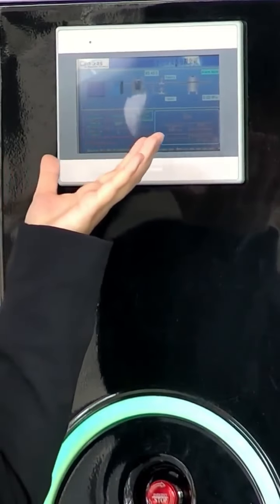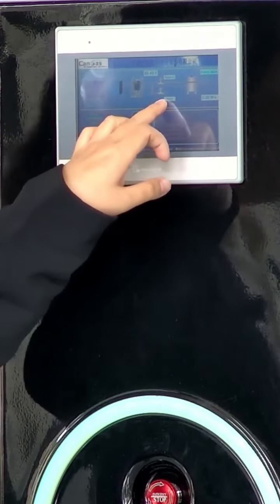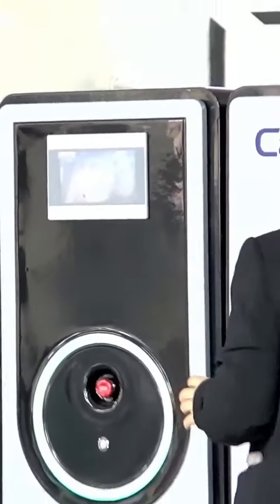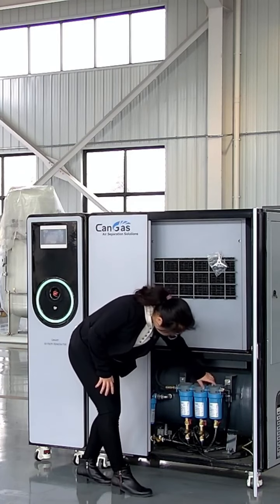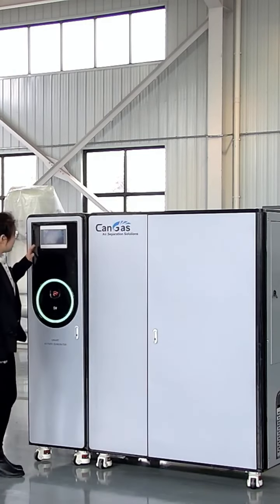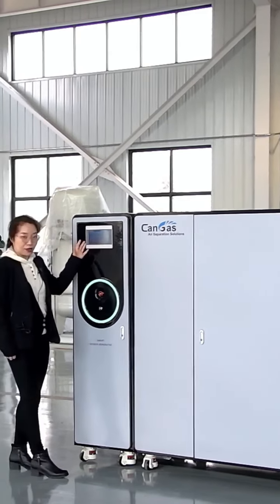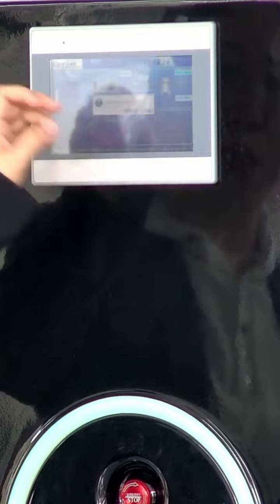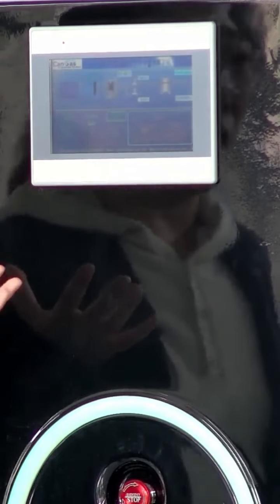Cabinet nitrogen generator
Key Features：
Compact: Built-in high quality oil-injected screw compressor, dryer and Multi-stage filters.
Reliable and stable: 7*24hrs design, no performance degradation
Low Noise: Sturdy and noise reduction Industrial cabinet
Convenient and easy installation: Plug in and run design
High Efficiency: Low power consumption
Reliable: 20 years plus time-proven PSA technology
Versatile Configuration Options: High adaptability